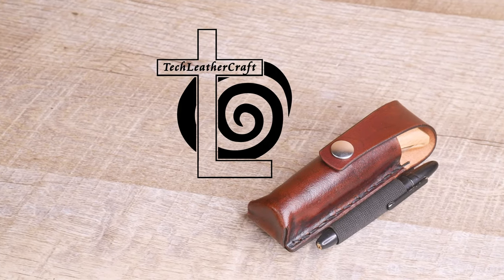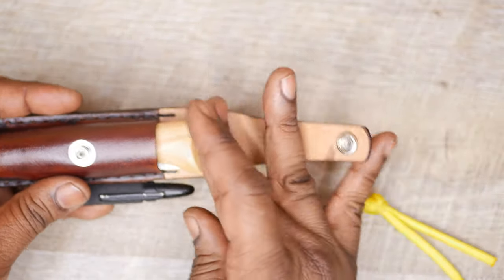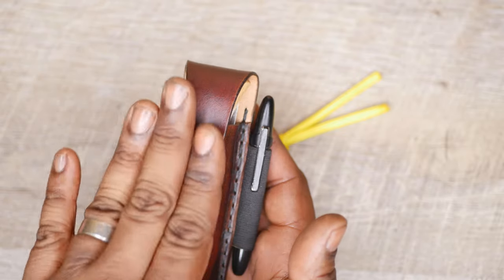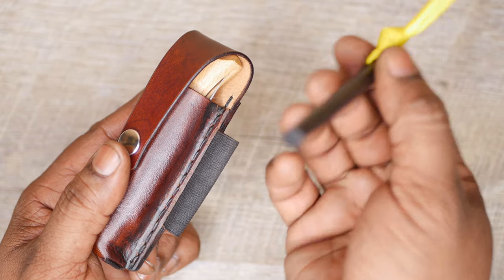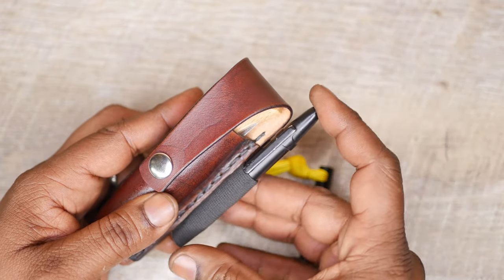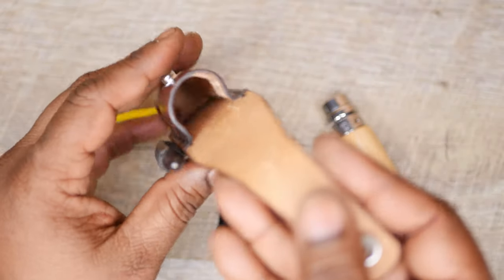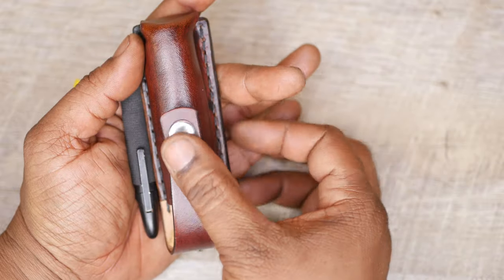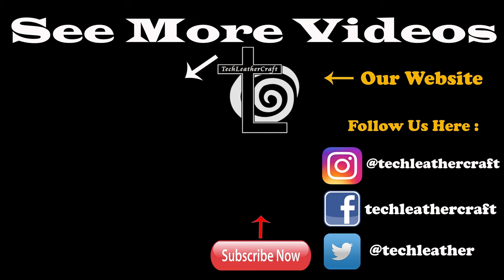Opinel No 8 Knife Custom Leather Sheath Belt Clip Style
Custom Opinel No 8 Leather Sheath with Belt Clip

Recommended Leather-Crafting Tools and EDC Gear

Other Places we sell:
Amazon.com Handmade Store
Etsy Shop

Camera & Video Gear I'm using:
Panasonic G7
Manfrotto 502 Video Head MVH502AH
Vanguard Alta Pro 263AB Tripod